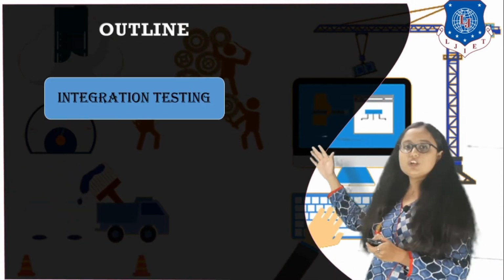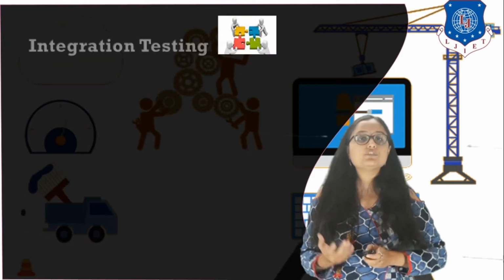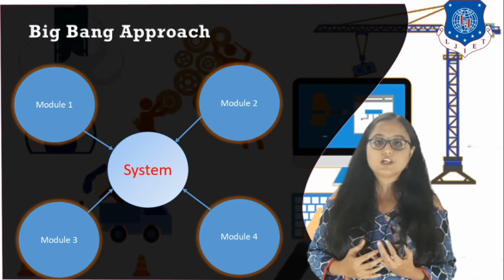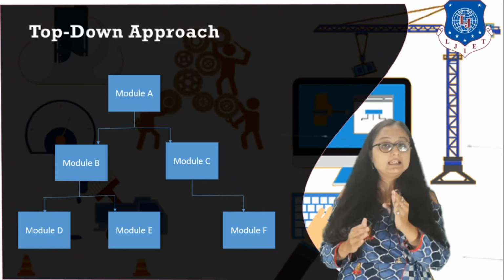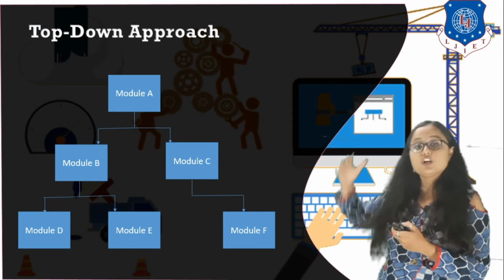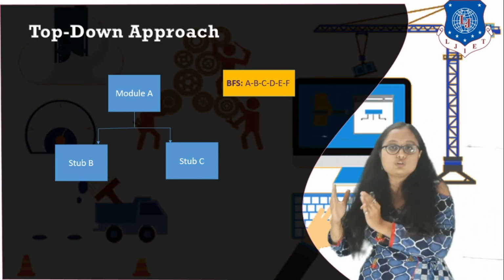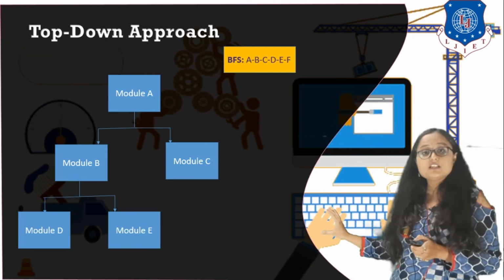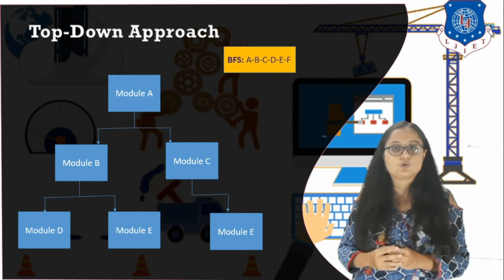Lec-22_Integration Testing | Software Engineering | Computer Engineering